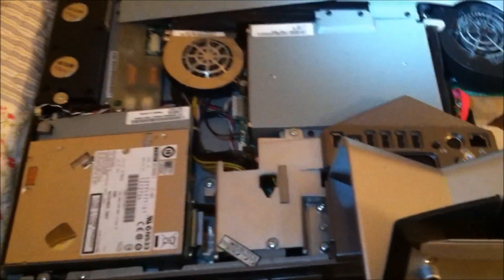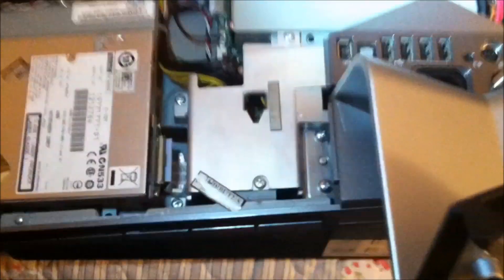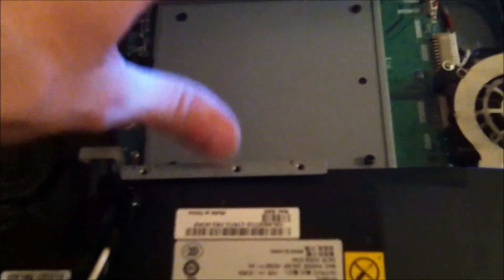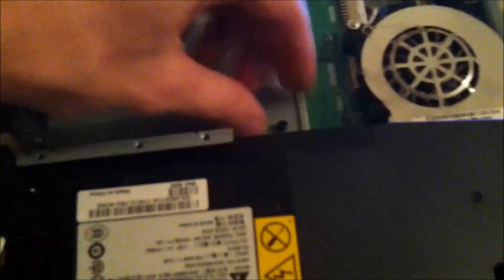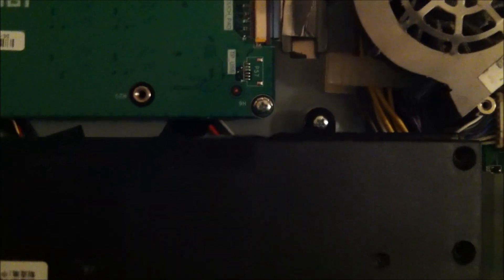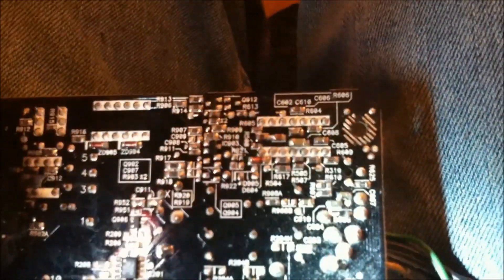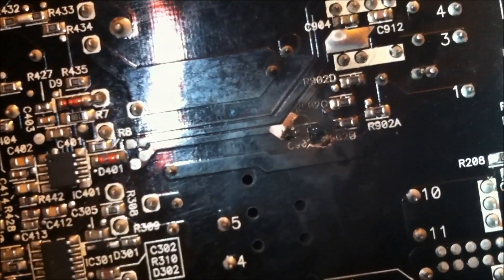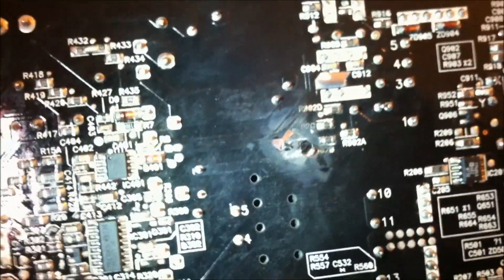Dell XPS All in one will not turn on fix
dps-200pp-164 is power supply model number. Could be same in a Dell XPS A2010